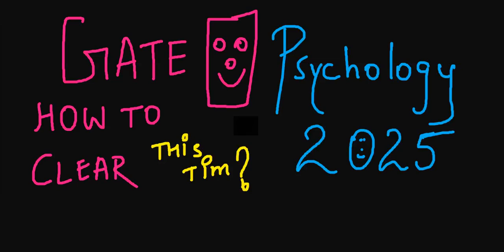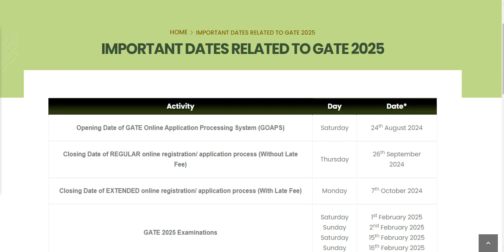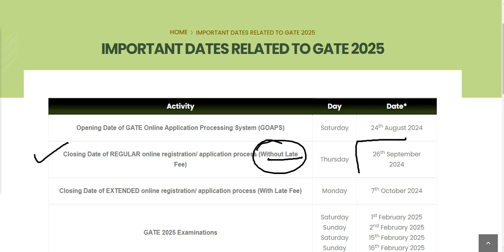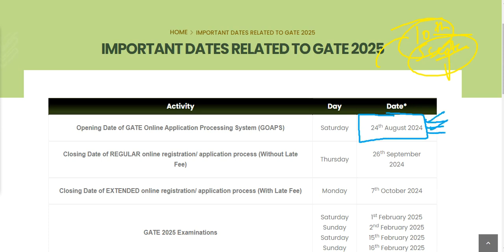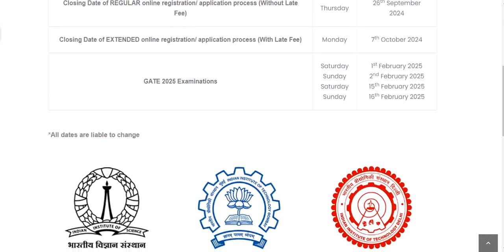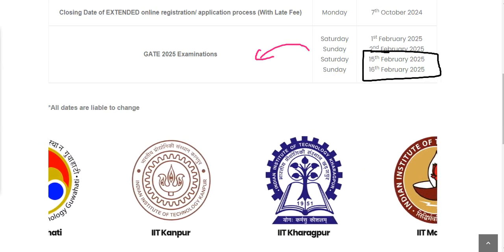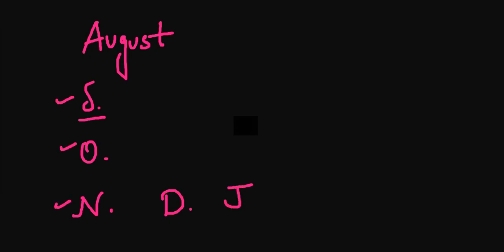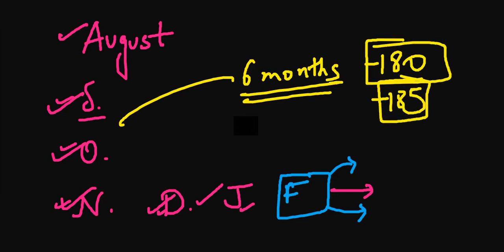GATE PSYCHOLOGY 2025 | SYLLABUS | EXAM PATTERN | BOOKLIST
gate psychology preparation 2025 syllabus, paper pattern, booklist, previous year questions to clear gate psychology examination in first attempt has been provided in the videos for all the students who wants to give 2024 gate psychology xh c5 examination.

Join us on telegram channel - Psycho Professor English

BOOKLIST :-

ROBERT A BARON

A.K SINGH RESEARCH METHODS
gate psychology preparation, gate psychology 2025
how to clear gate psychology 2025 in first attepmt,
gate psychology syllabus,
gate psychology previous year question paper,
gate psychology answer key 2024,
gate psychology solved question papers,
gate psychology answer key 2023, gate psychology strategy for 6 months,
gate exam preparation strategy 2024, gate psychology question paper solved,
gate examination psychology, psycho professor, ugc net psychology free mock test
psycho professor gate 2024
gate psychology question paper answer key solved pdf,
gate psychology solved paper pdf, psychology solved pdf in english,
psycho professor

clear gate psychology in first attempt, how to clear ugc  net psychology first attempt.

psycho professor, ugc net psychology free attempt,